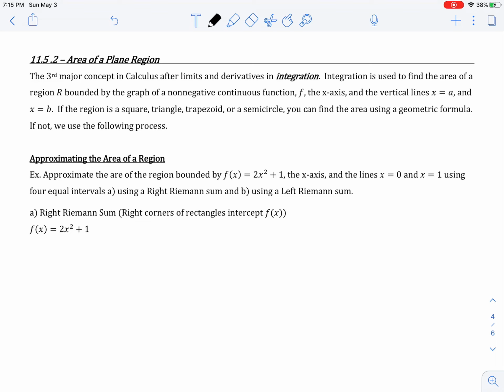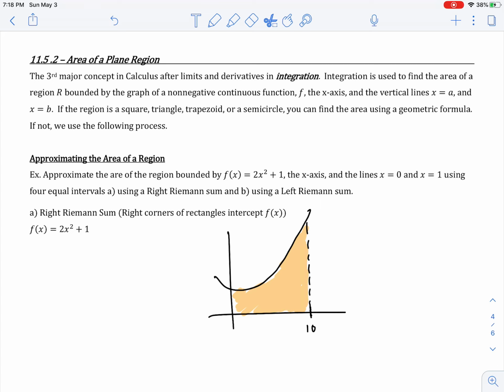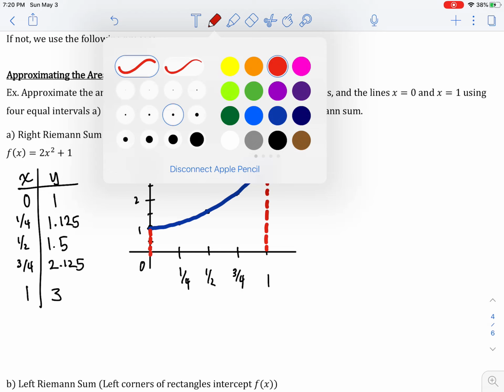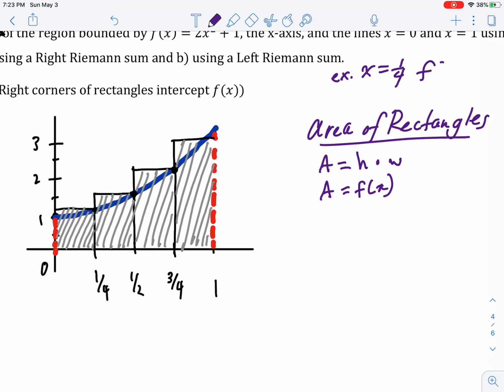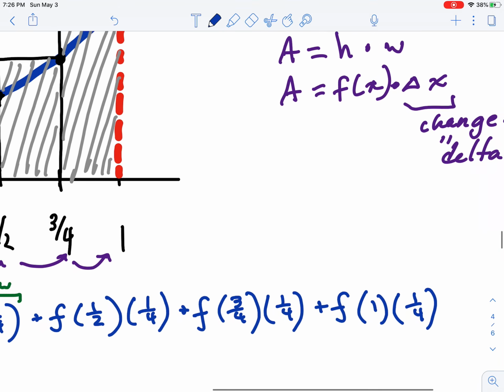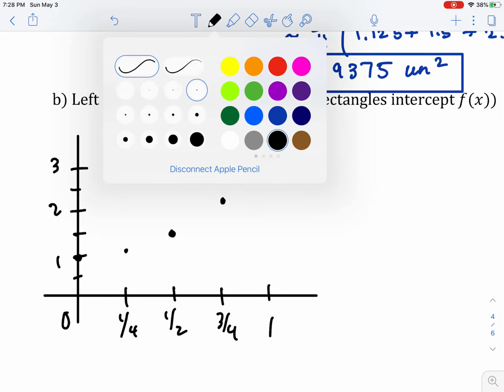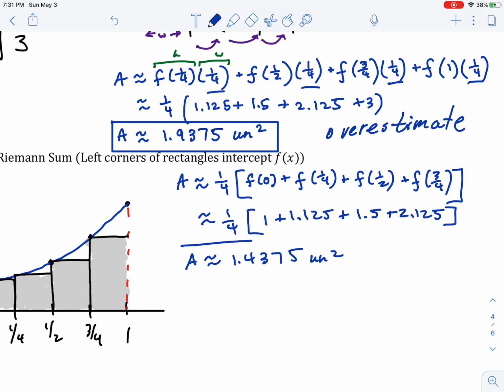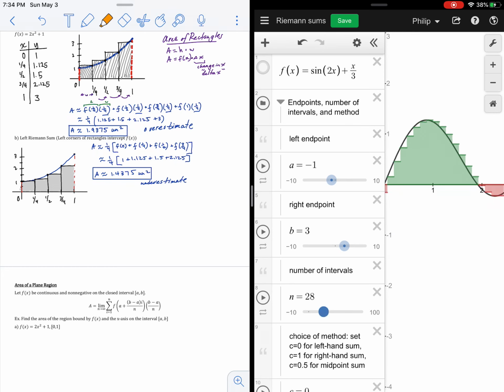11.5.2 - Area of a Plane Region (Part 1)